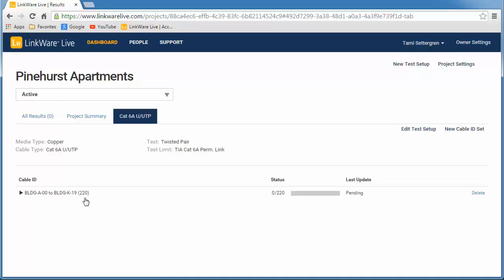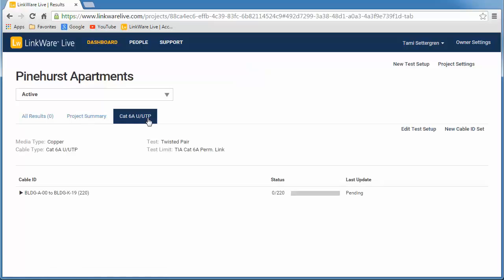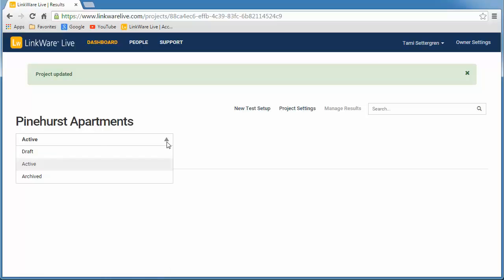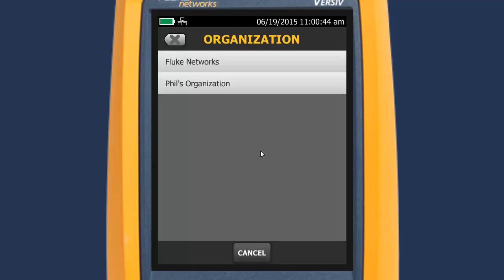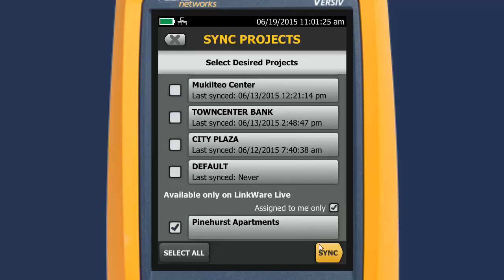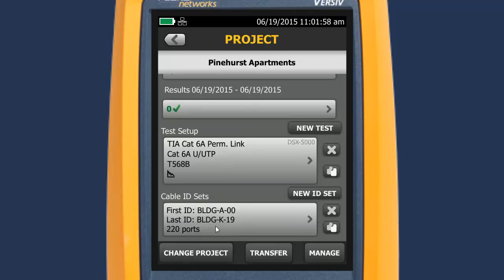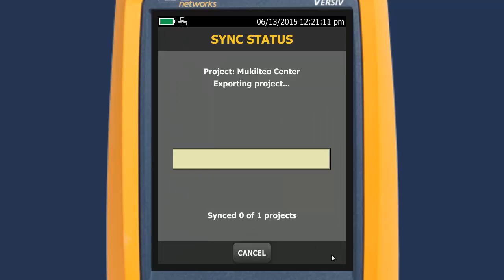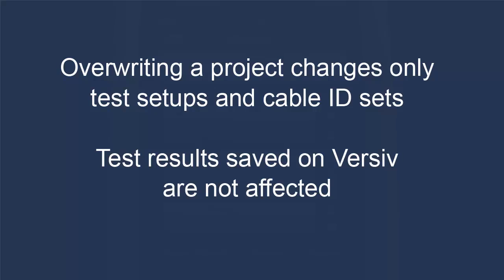LinkWare™ Live - Downloading projects to Versiv: By Fluke Networks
LinkWare Live Streamlines Your Results Management. Easily track project status in the cloud and see recent activity from any smart device.